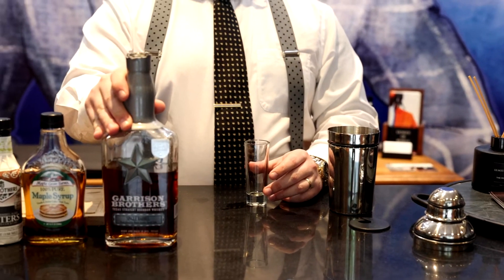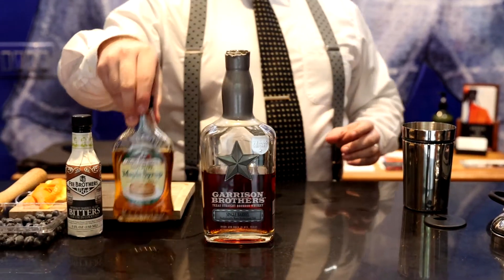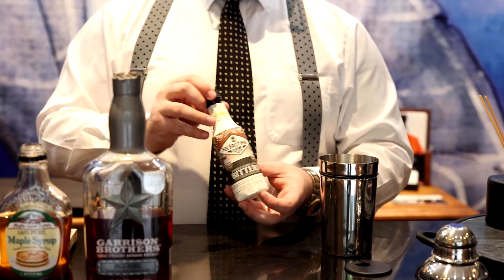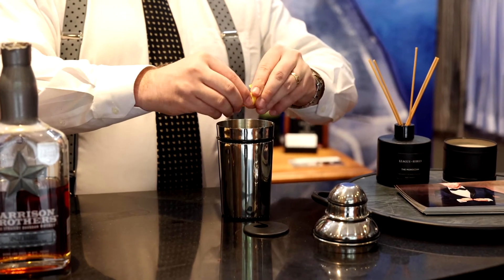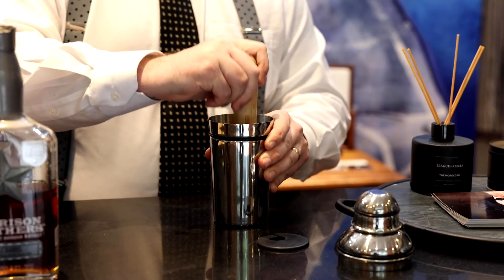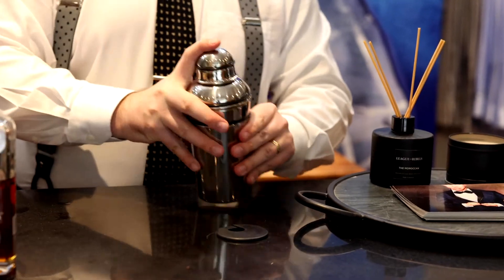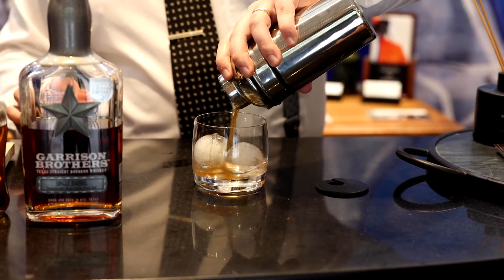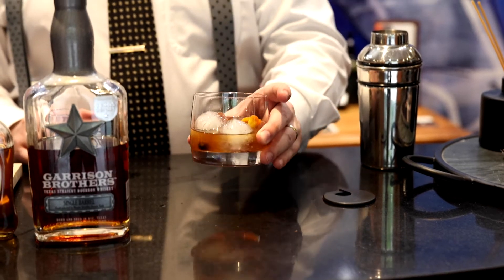The Noblest Journal | The Texas Tradition with Garrison Bros. Whiskey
League of Rebels flagship store director, Neil Johnson, demonstrates how to the Texas Tradition Whiskey Cocktail.

Texas Tradition Recipe:

You'll Need:
1.5 oz of Garrison Brothers Single Barrel Whiskey
.5 oz Maple Syrup
3 Dashes Fee Brothers Barrel Aged Whiskey Bitters
4-5 Blueberries
Orange Peel

How to Make the Texas Tradition:
1. Muddle ingredients together
2. Shake and Strain into Rocks Glass
3. Garnish with blueberries and orange peel